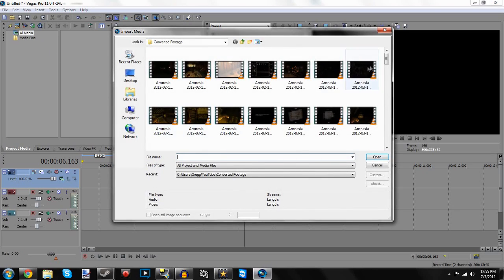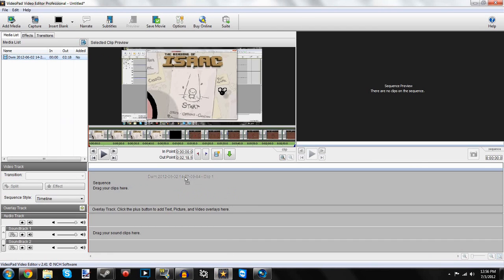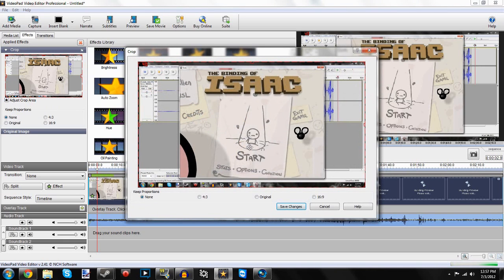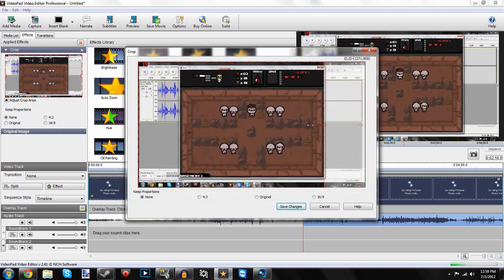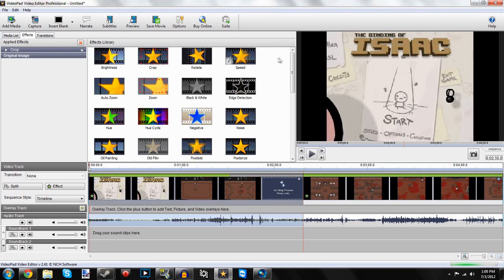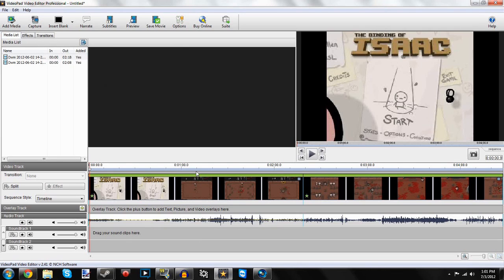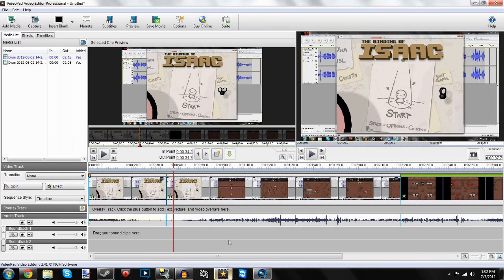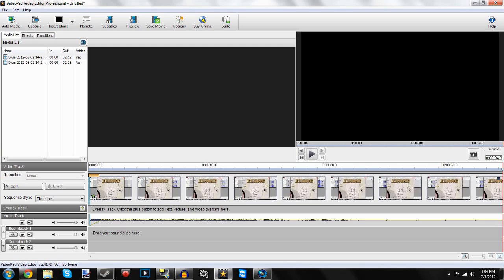Channel Update #10 | Changing my Editing Program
I've been using VideoPad ever since my first few uploads to YouTube, and now I need a switch, so I'm finally teaching myself to use Sony Vegas.

-Credits-